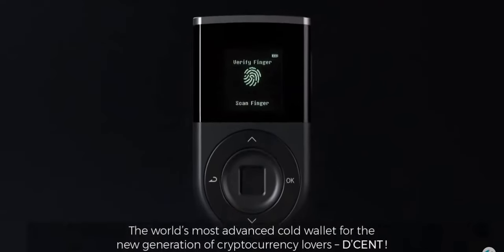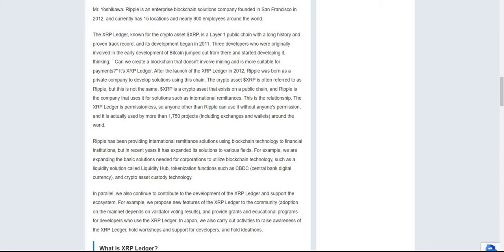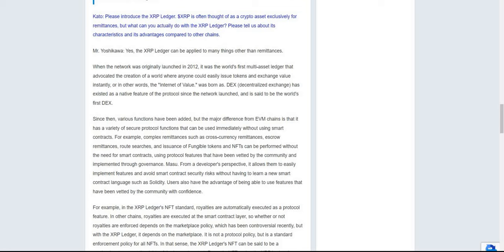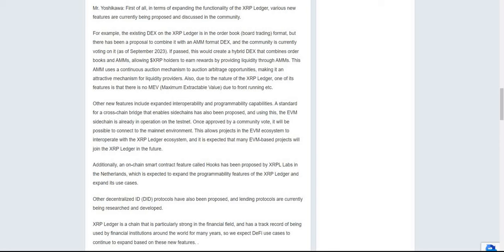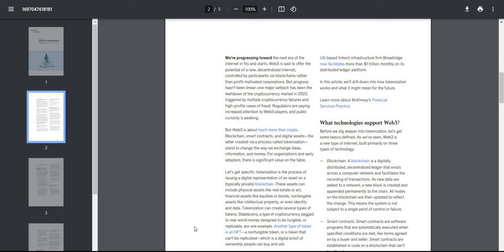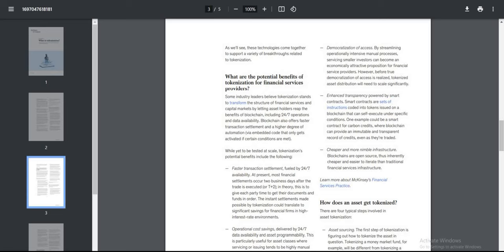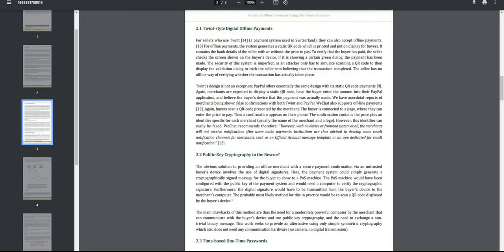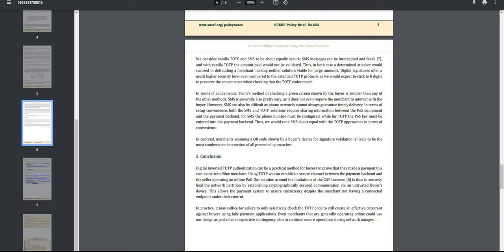Ripple & The Future of Tokenization. Why XRP does not need smart contracts. XRPL features & more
GET YOUR CRYPTO OFF THE EXCHANGES
Purchase a DCENT Biometric wallet: KEEP YOUR CRYPTO SAFE!